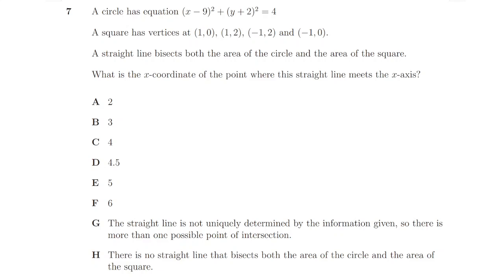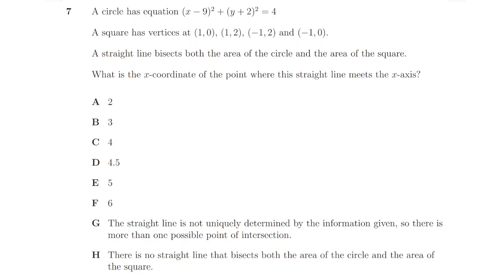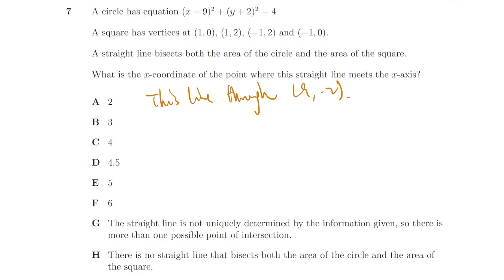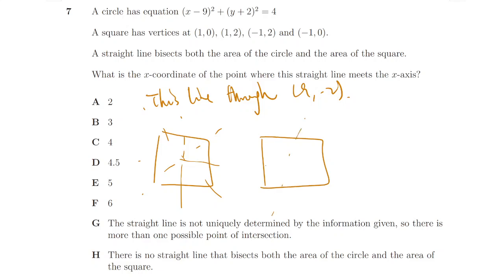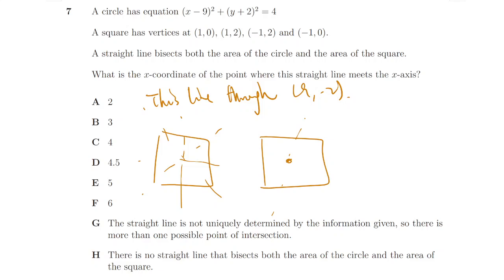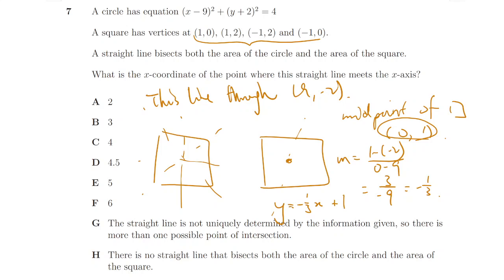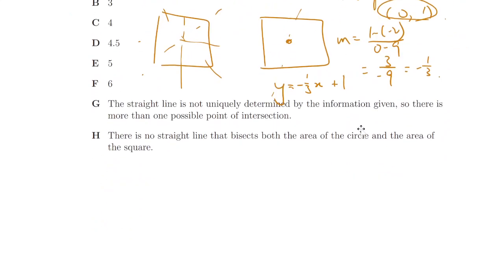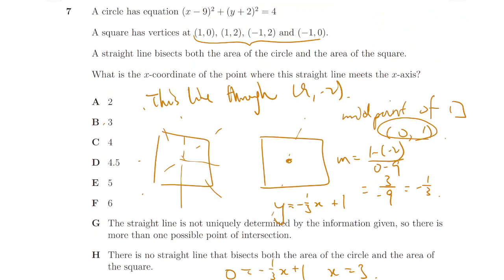STEPBeast - TMUA 2021P2/Q7 (Coordinate Geometry)